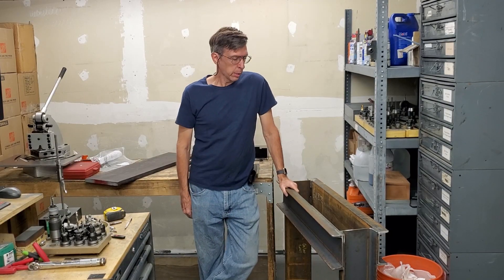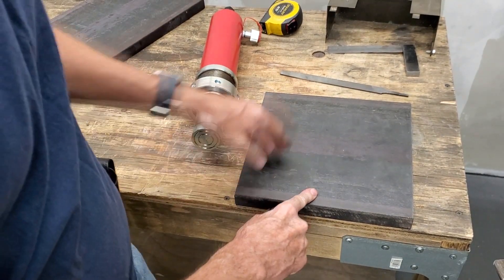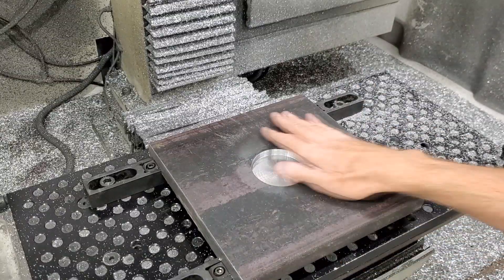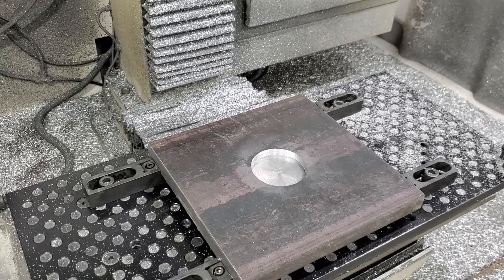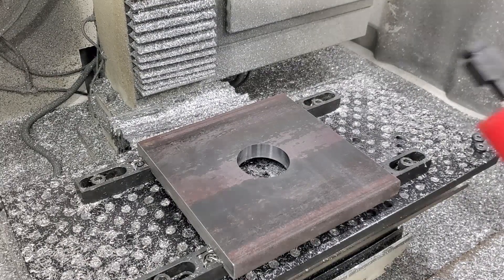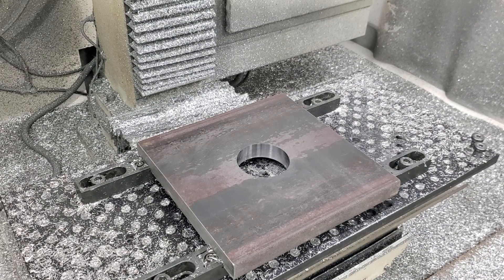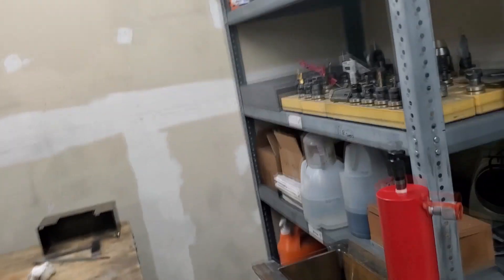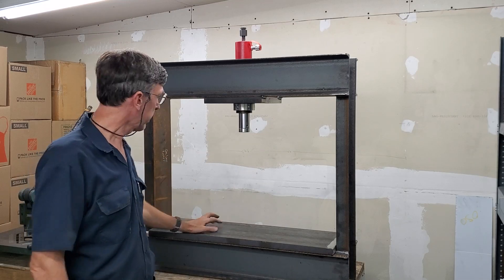CNC Press Brake Part 1 - Frame and Cylinder Mount